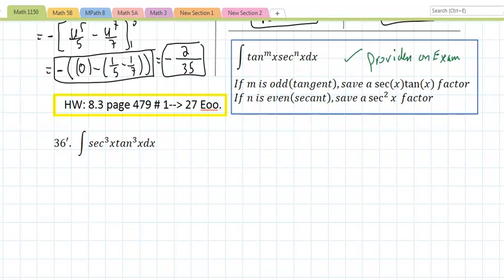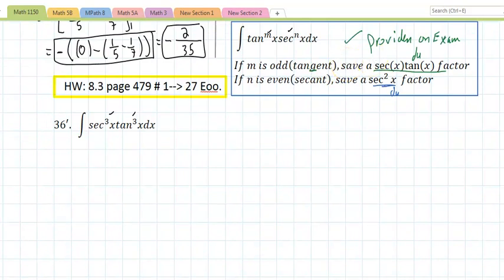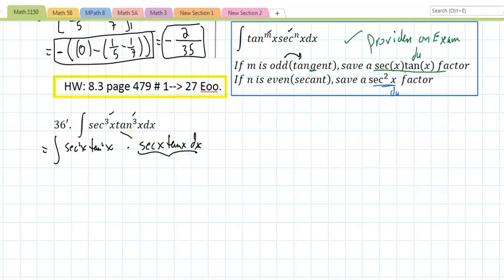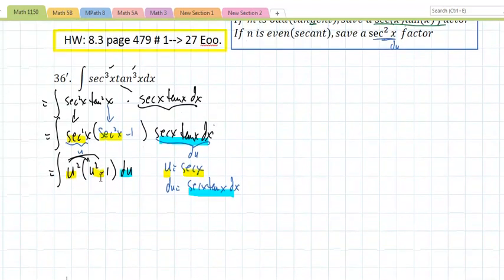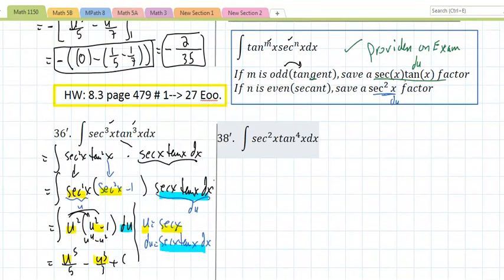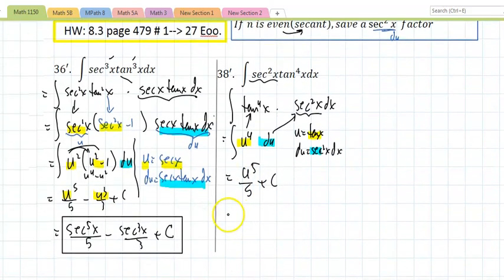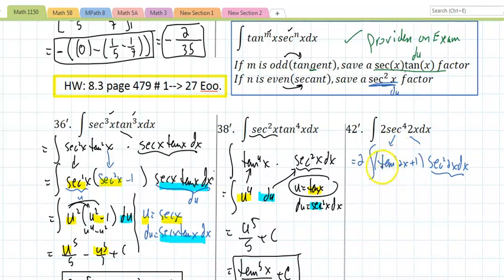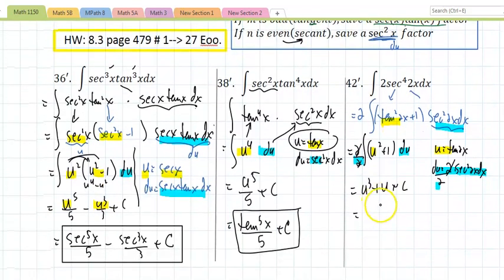Math 1150 Section 8.3(2) Trigonometric Integrals